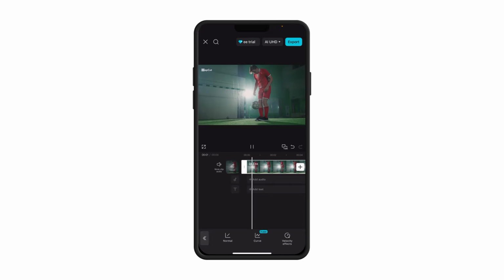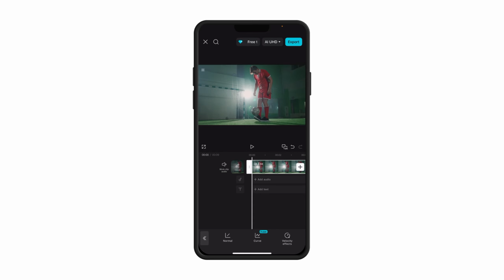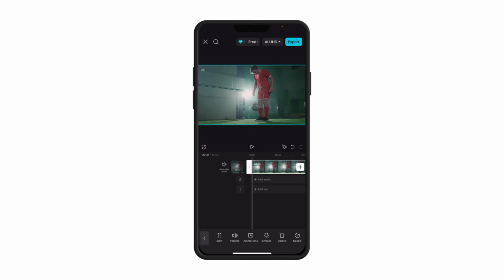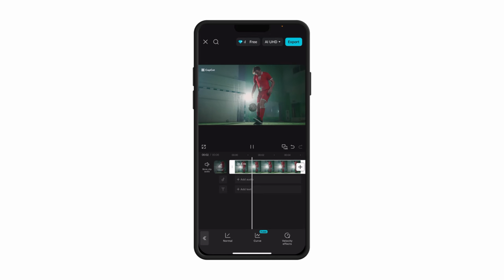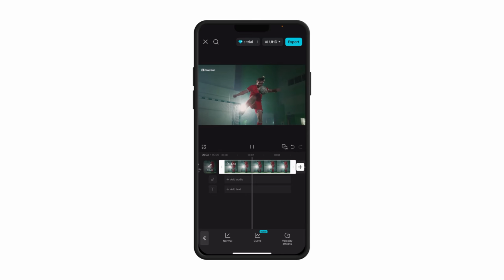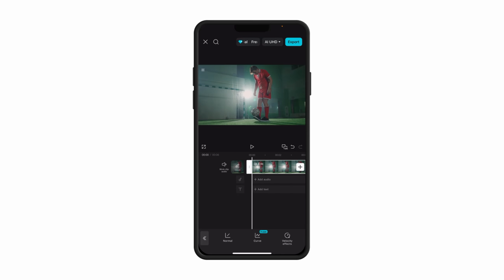How To Make Slowed Video In CapCut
In this video I'd show you How To Make Slowed Video In CapCut , Ensure you subscribe & turn on the bell notifications to this channel for lots of more educational guides and contents like this.